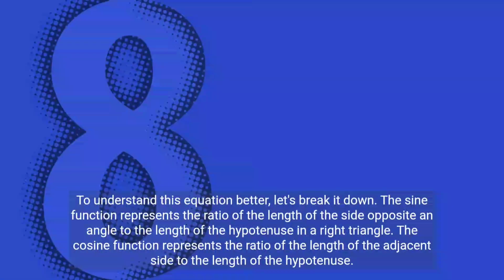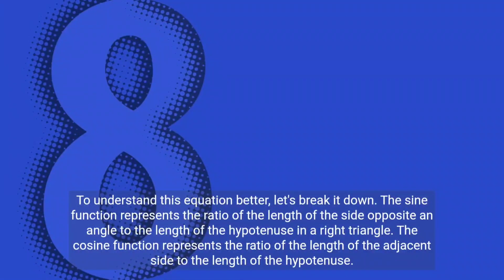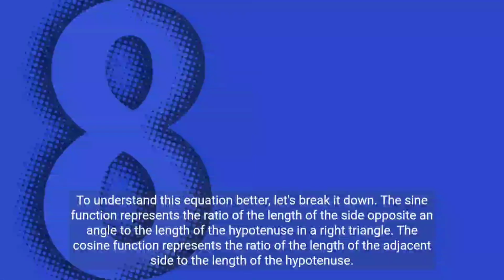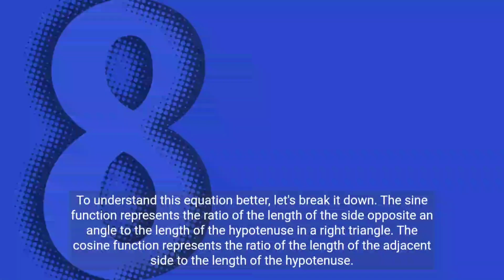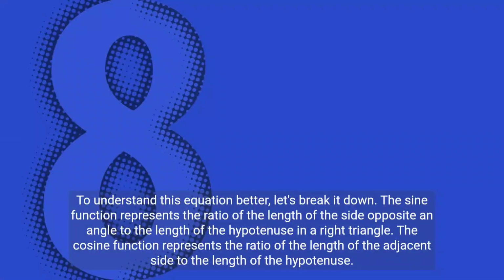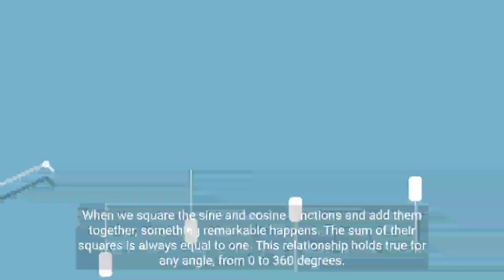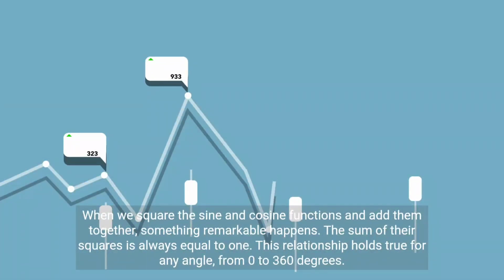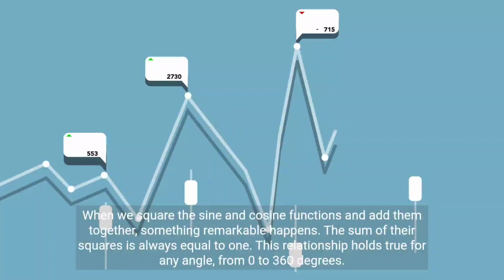Understand the concept between Sin theta and Cos theta